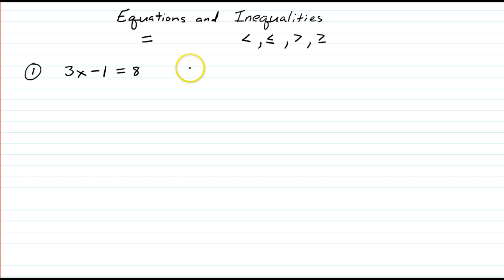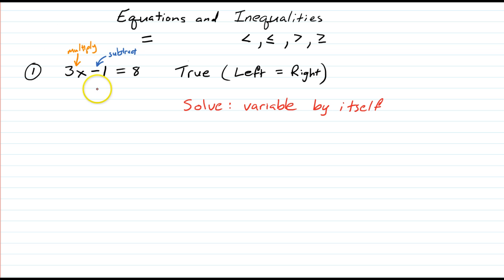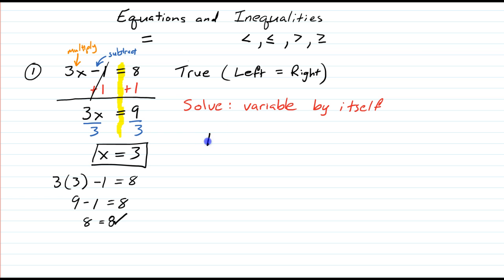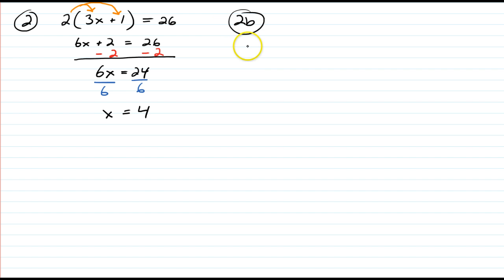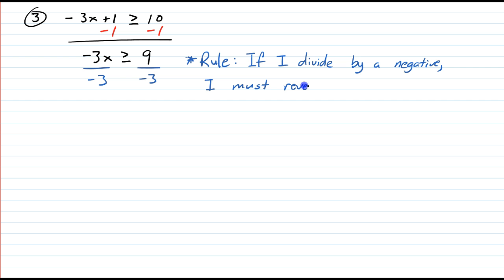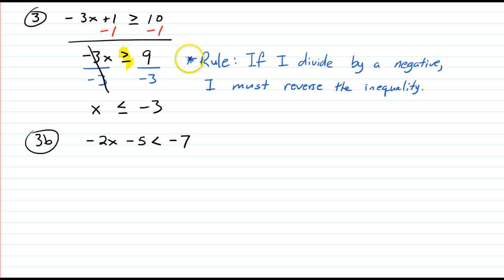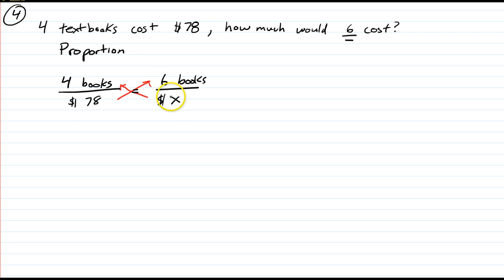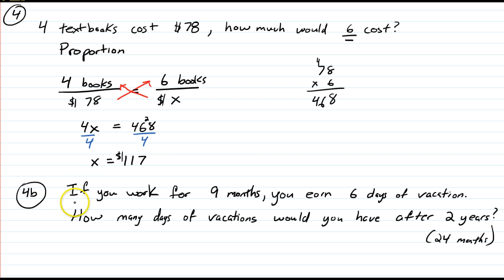HSEE Review: Equations and Inequalities